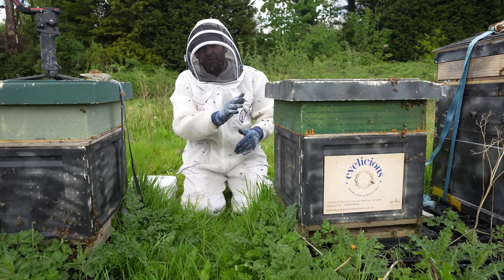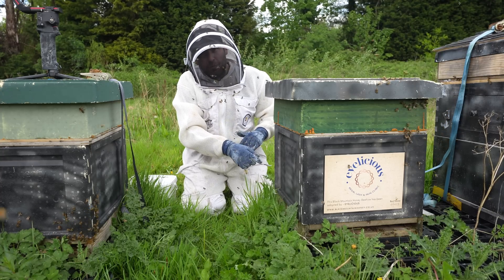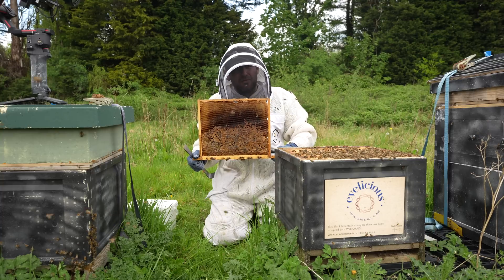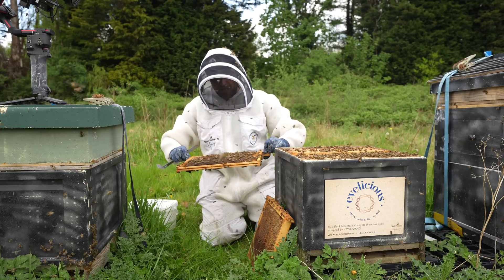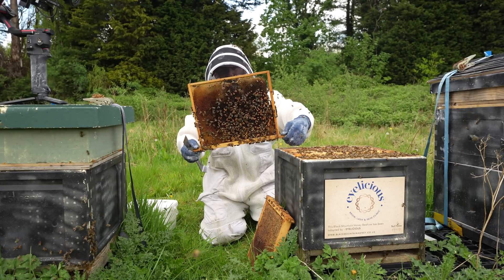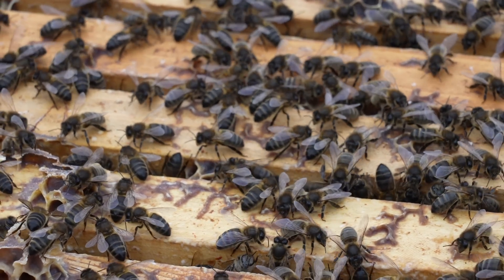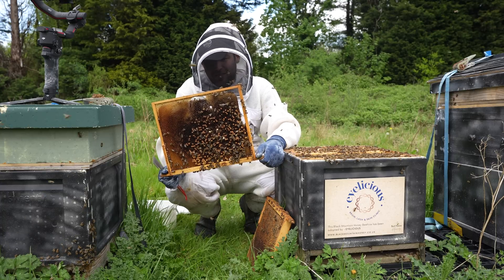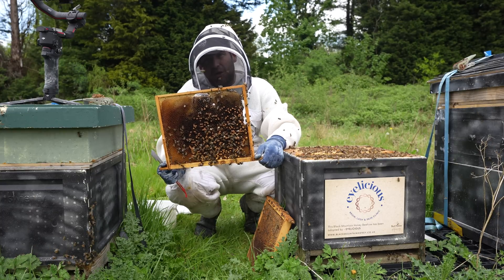How To Fix a Drone Laying Queen – AMM Queen Failure and Colony Rescue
🐝 Why Your AMM Queen Might Start Drone Laying
This video explains why an AMM queen can begin laying drones only and how to identify the signs quickly before colony strength collapses. Drone laying can occur when a queen runs out of sperm, becomes poorly mated or suffers damage that prevents her from producing fertilised eggs. Understanding the early warning symptoms allows beekeepers to respond before the colony becomes completely compromised.

🔍 How To Confirm a Drone Laying Queen
We explore the key inspection clues, including patchy brood patterns, domed drone cappings in worker cells, scattered brood and the absence of worker larvae. The video explains how to distinguish between a failing queen and laying workers so beekeepers can take the correct course of action.

🛠️ How To Fix a Drone Laying Colony
The guidance covers the practical steps needed to recover the hive, including replacing the queen, uniting colonies where necessary or resetting the hive structure to eliminate laying workers. These approaches help restore stability, rebuild brood patterns and give the colony the best chance of recovering quickly and safely.

📘 Further Learning and Support
If you want structured guidance on queen problems, colony recovery and confident inspection skills, you can explore the 14 Day Beekeeper online training

These resources complement the queen-management strategies explained in this video and support a forward thinking approach to solving brood and queen issues.

🎥 Final Note
This video aims to give beekeepers clear, calm guidance on diagnosing and fixing drone laying queens, helping you act quickly to restore healthy brood patterns and protect long term colony viability.